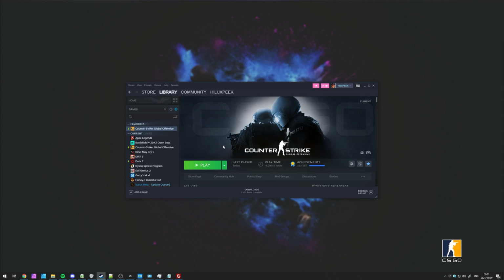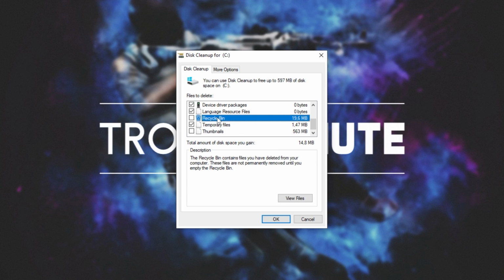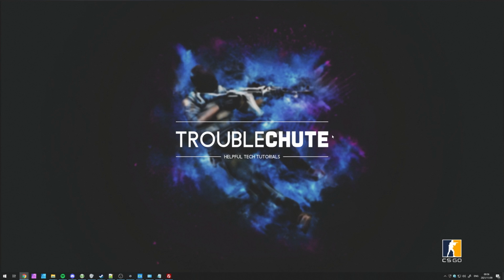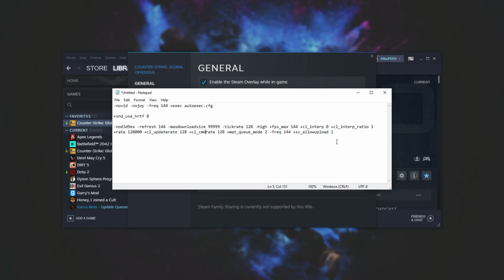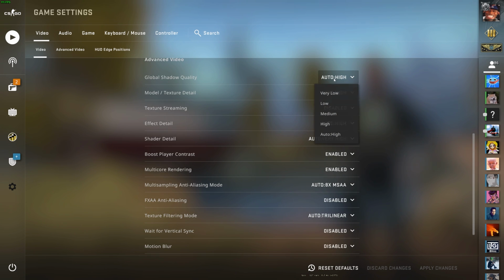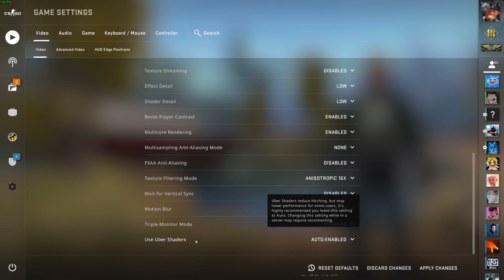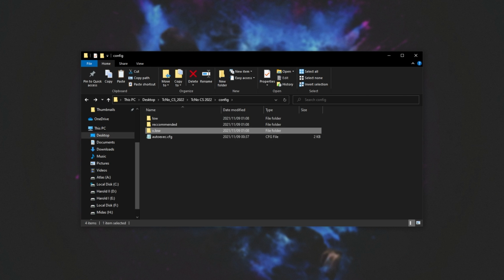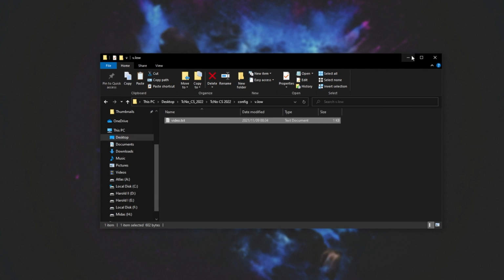BEST Optimization Guide | Max FPS | CS:GO | Best Settings | In-Depth!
Playing CS:GO? Want more FPS out of your game? Don't worry, there's a lot of small changes and tips you can use to get the most out of your game. By the end, you should have a high, smooth FPS with this best settings optimization guide!

Suggested Launch Options: -novid -nojoy -freq 144 -high -nod3d9ex +exec autoexec.cfg

Timestamps:
0:00 - Explanation
0:40 - Update Windows & GPU
1:00 - Locating CS:GO
1:12 - Disable Fullscreen Optimizations & DPI settings
1:30 - GPU Scheduling & Laptop force performance GPU
2:30 - Enable Game Mode, Game Bar & Capture
2:50 - Cleaning temp files, cache
3:50 - Optimize Startup & Background Apps
5:20 - Launch Options
8:30 - Optimize CS:GO Video Settings
9:25 - Optimize CS:GO Advanced Video Settings
13:17 - Download optimization pack (from description)
13:32 - Set default priority for CS:GO
13:54 - Optimized autoexec.cfg (CS:GO 2021/2022)
16:35 - Benchmark AFTER Optimization (450+ FPS)